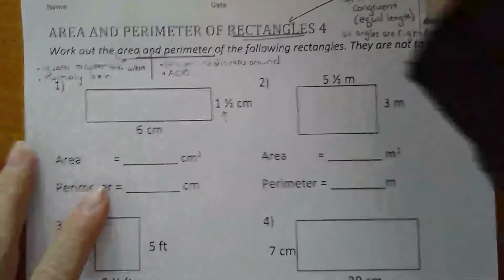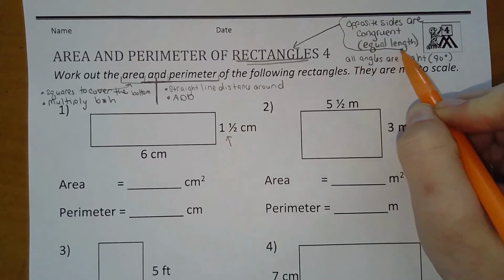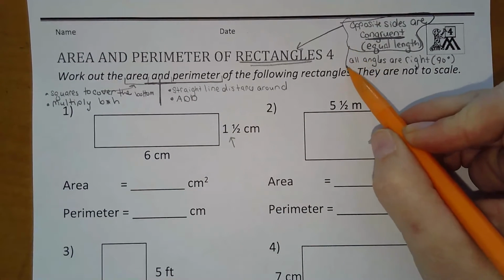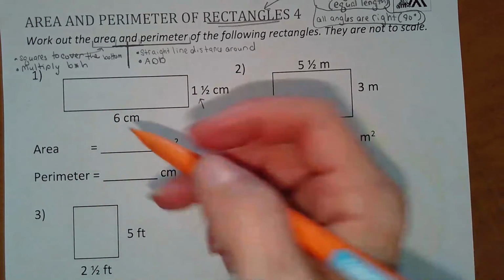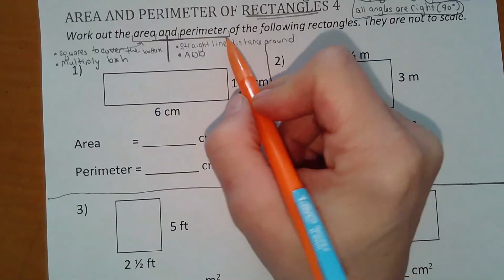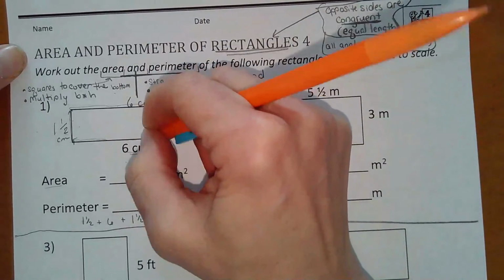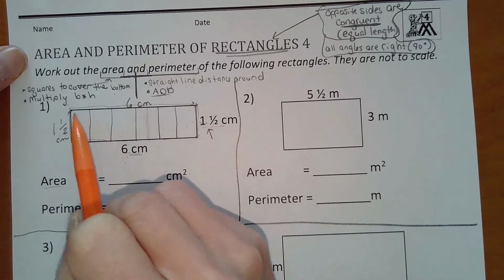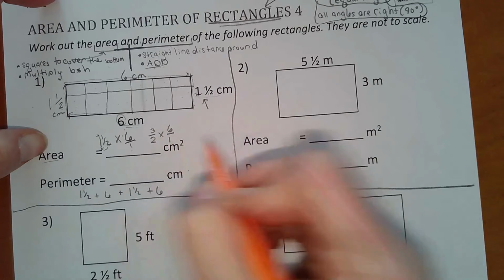M 1 assign area and perimeter with fractions